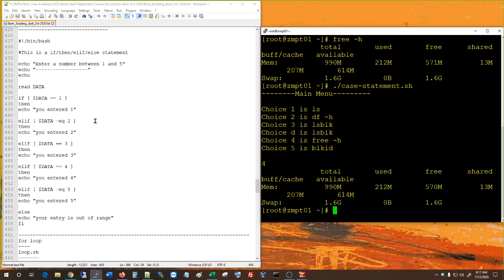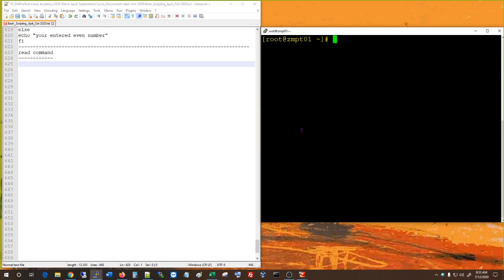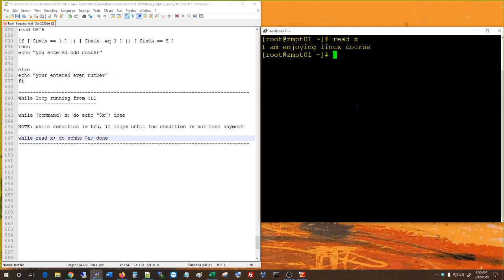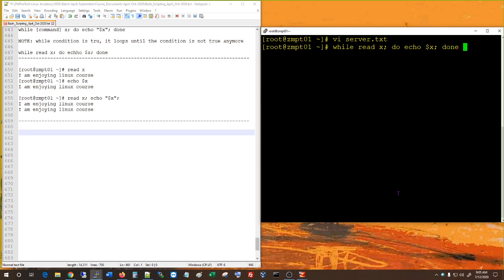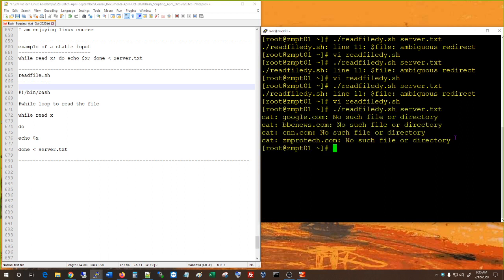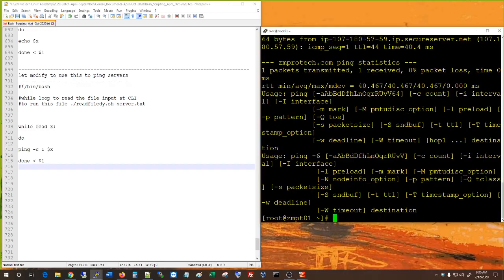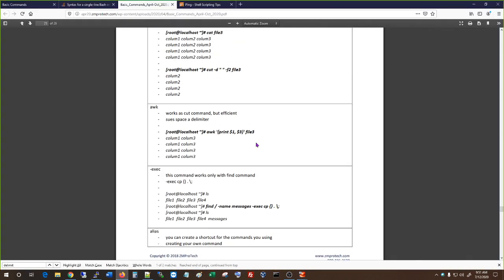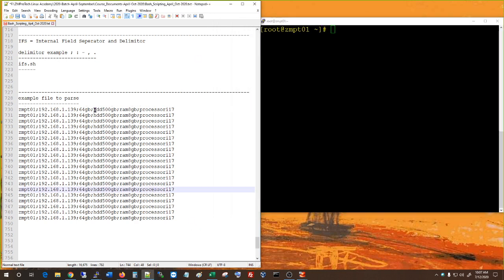ZM PROTech Linux Academy 07-12-2020 0245 by Zafar Mohiuddin